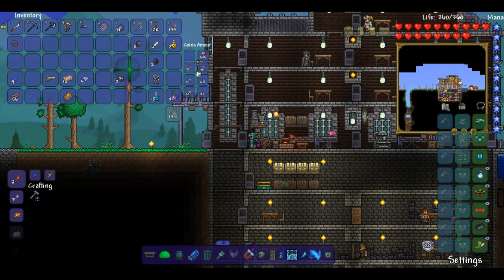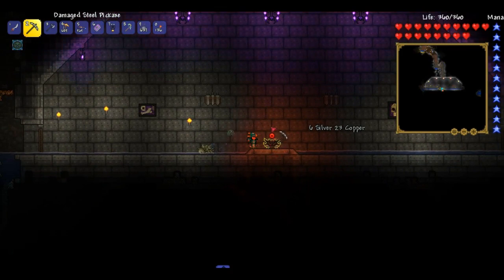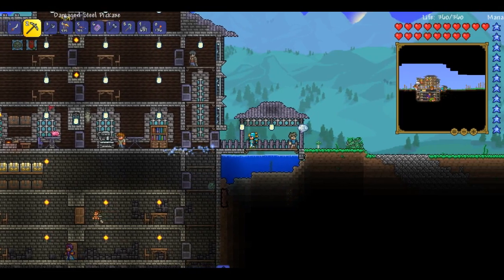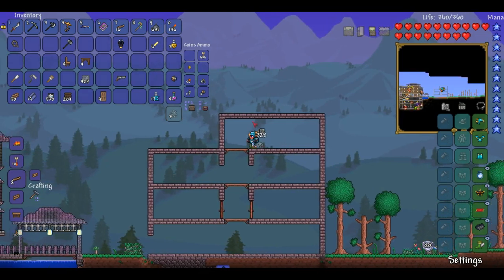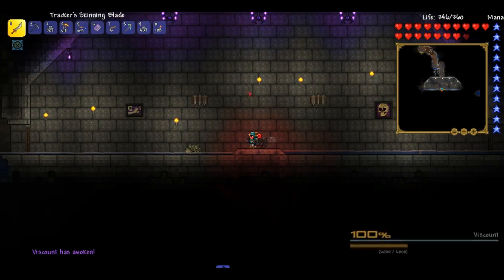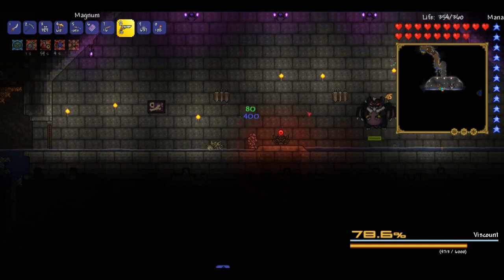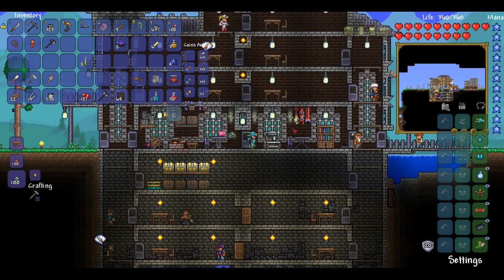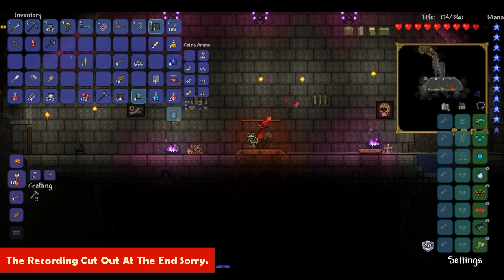Terraria [Modded] Episode 6 | One Big Bat